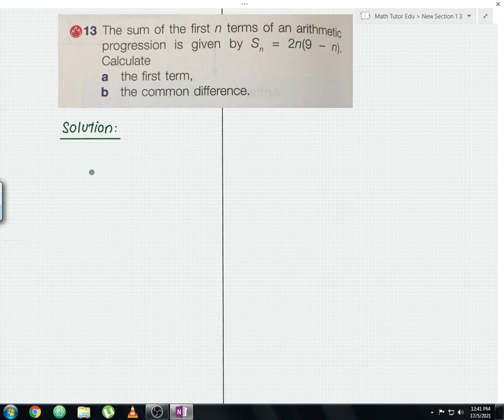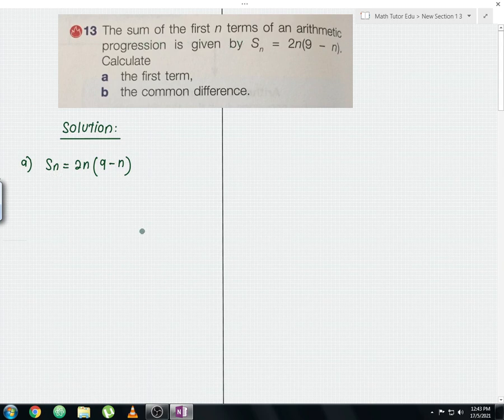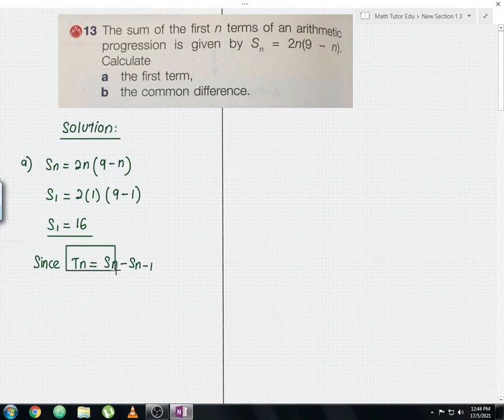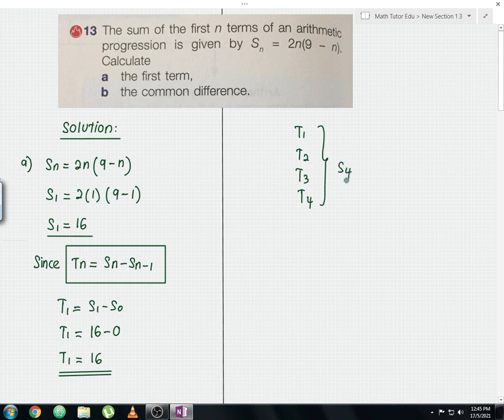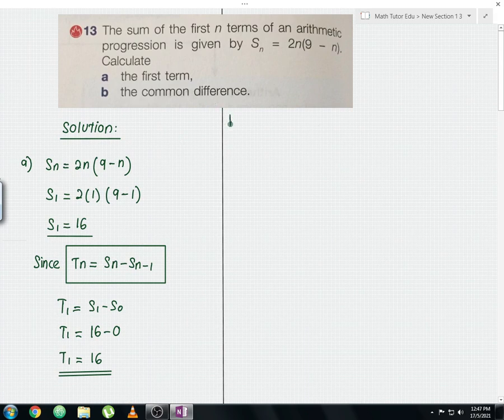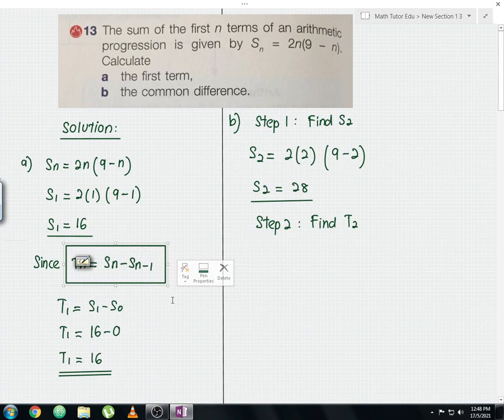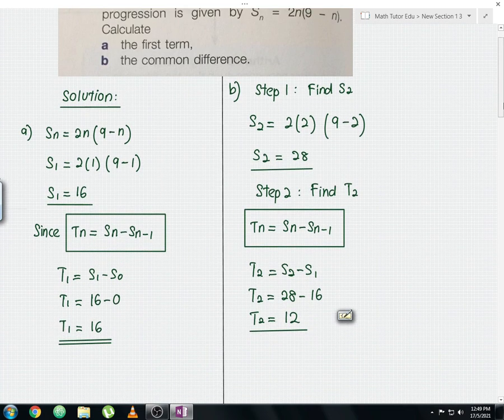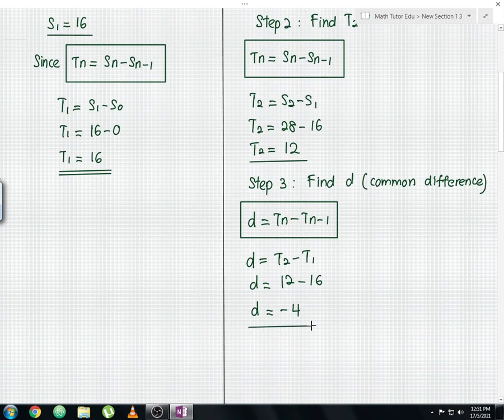Add Maths KSSM Progressions - HOTS Question Example 1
This video shows the clear explanation of add maths from KSSM syllabus progressions HOTS question example 1(arithmetic progression) from Math Tutor Edu. From now onwards, you guys can expect more add maths question in KSSM syllabus. Any doubts or feedback feel free to put down in the comment section below.

0:00 Introduction
0:22 Add Maths KSSM Progressions Example 1 (Question)
0:52 Add Maths KSSM Progressions Example 1 (Solution a)
5:11 Add Maths KSSM Progressions Example 1 (Solution b)